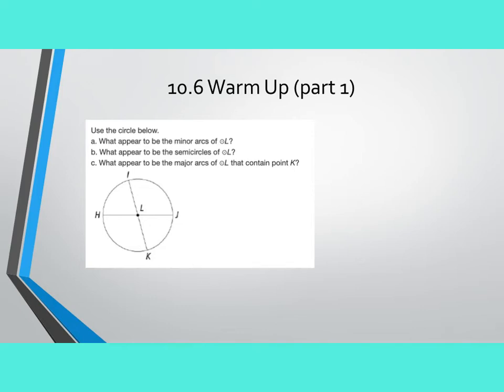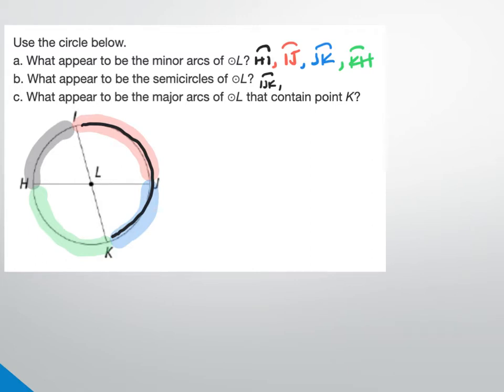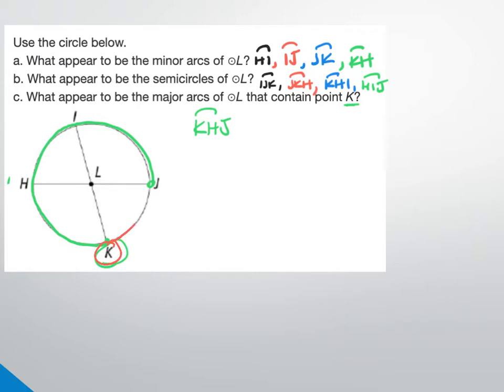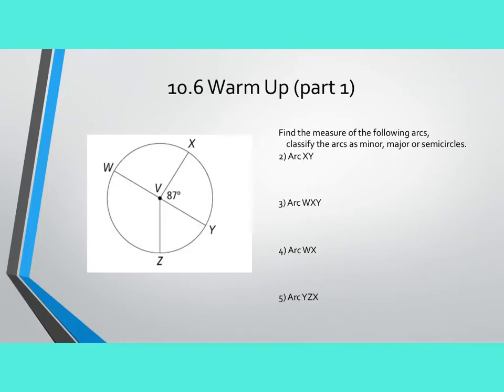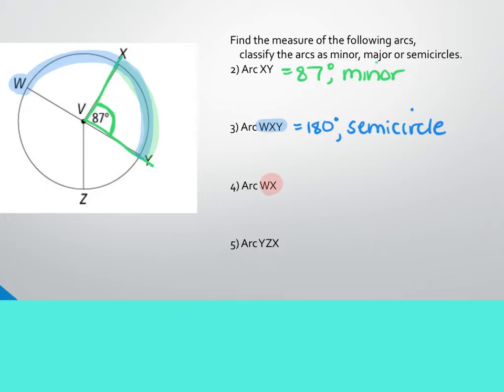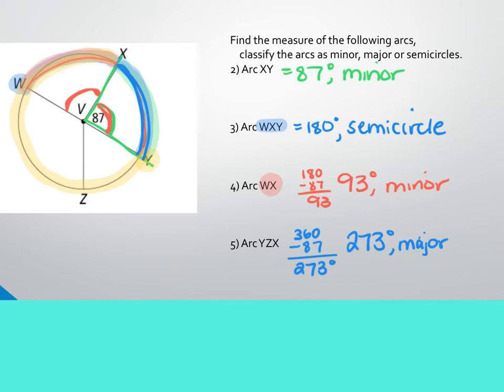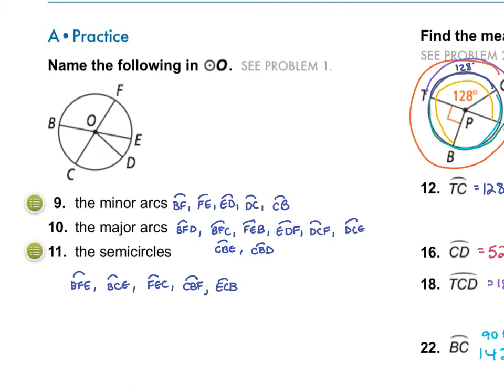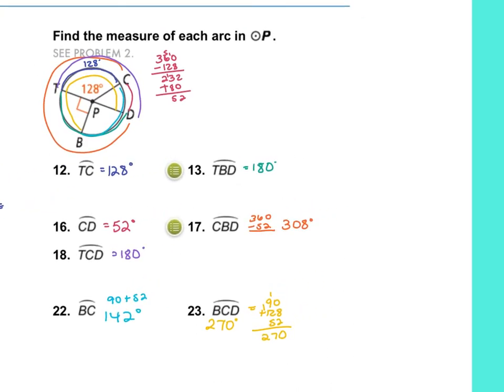5.1_10.6 part 1 warm up